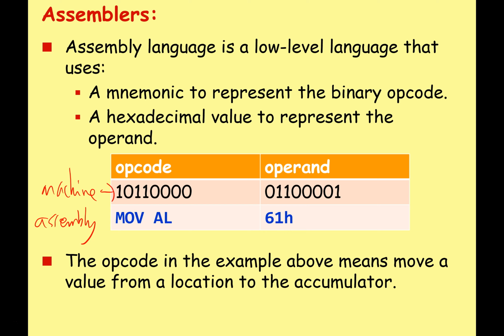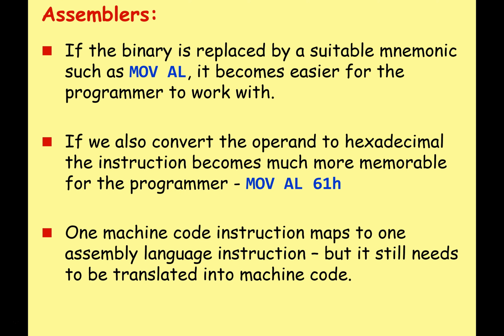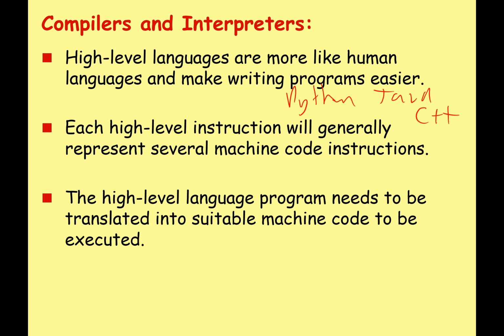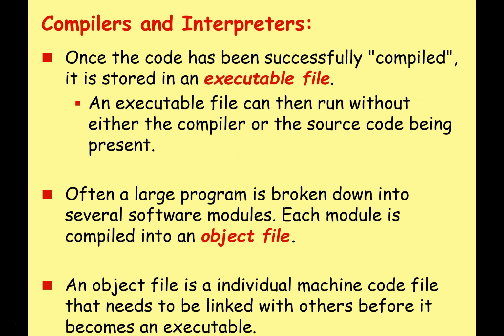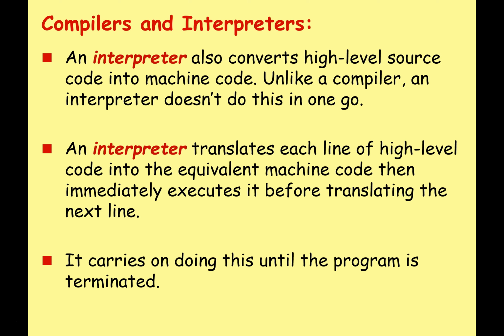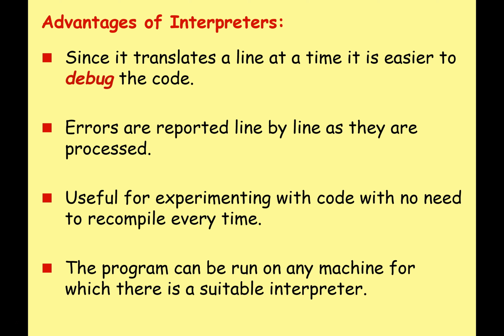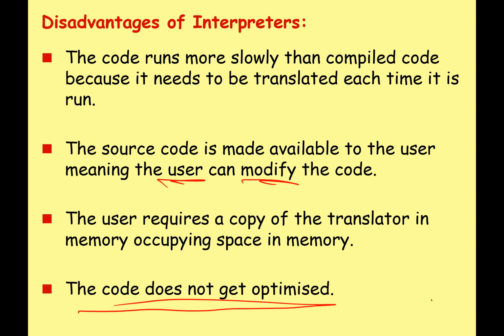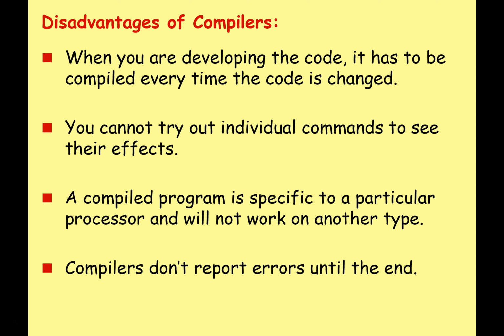GCSE Translators and Facilities of Languages 2 - Translators Part 2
Assemblers!  Compilers!  Interpreters!